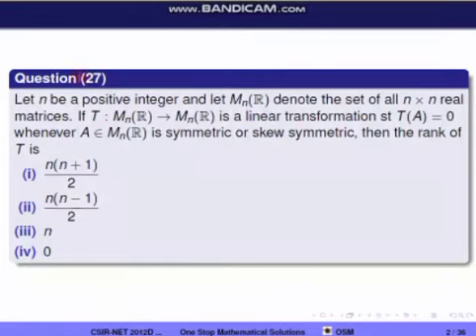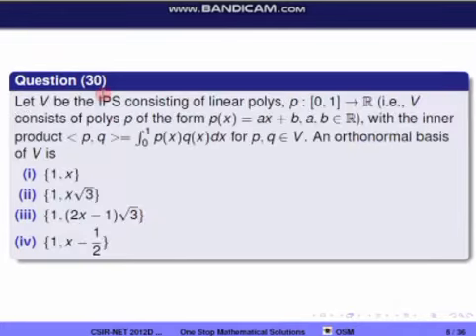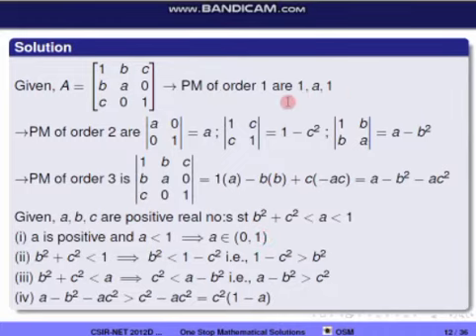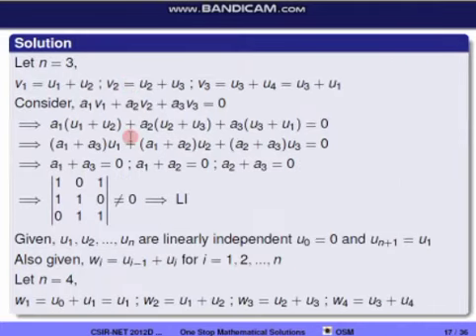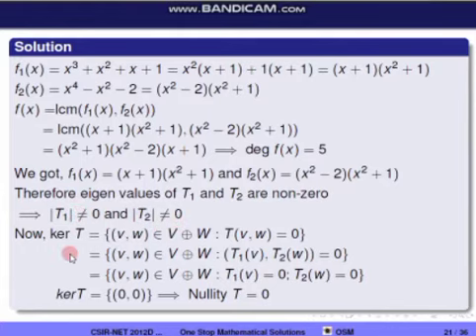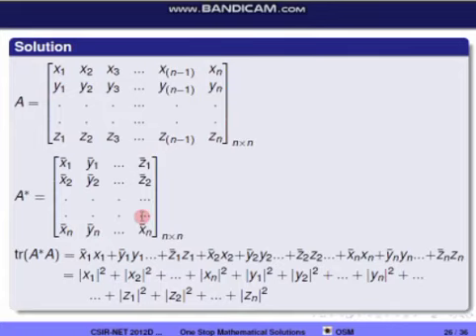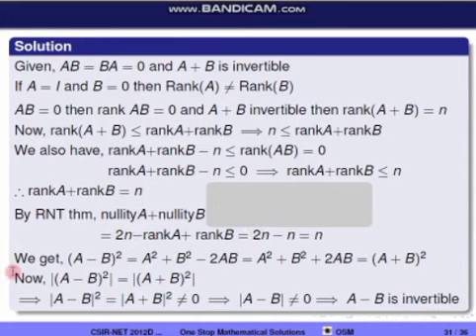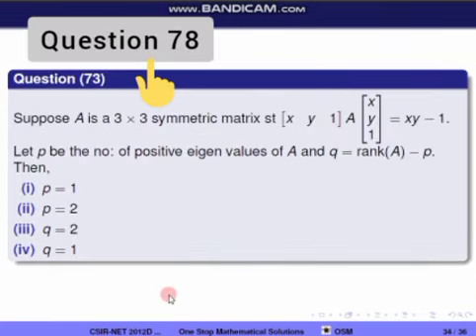CSIR NET Dec 2012 - Linear Algebra (Part B & C)